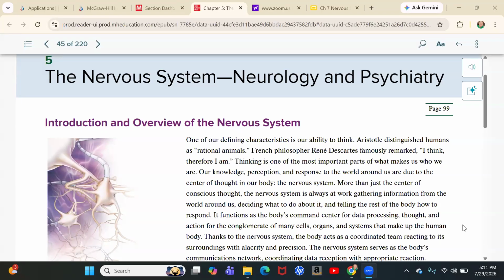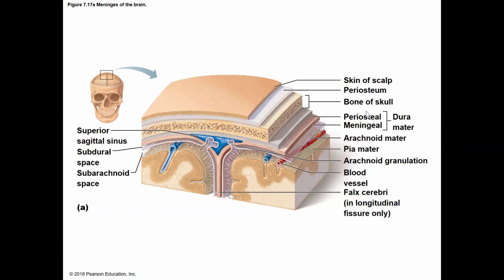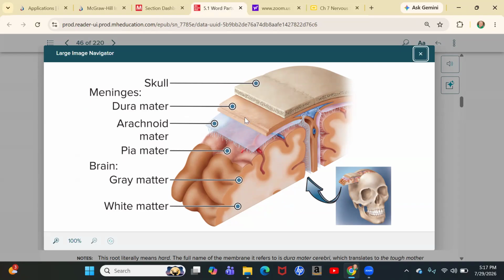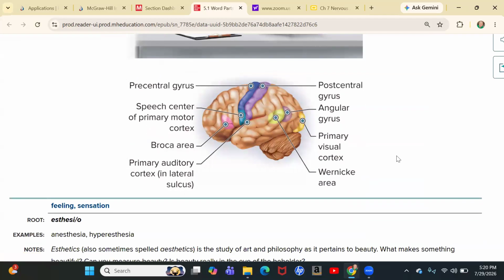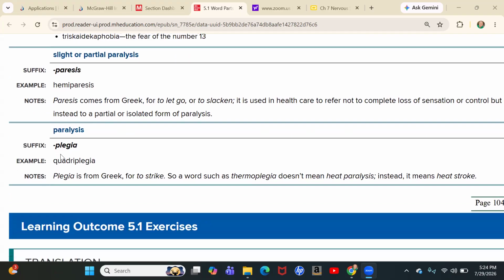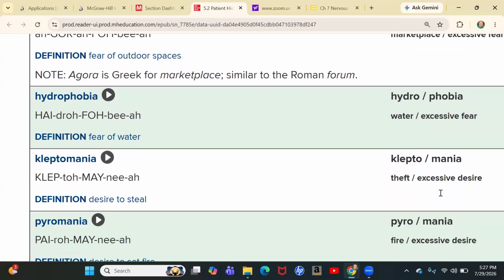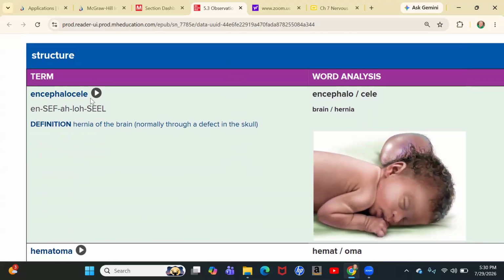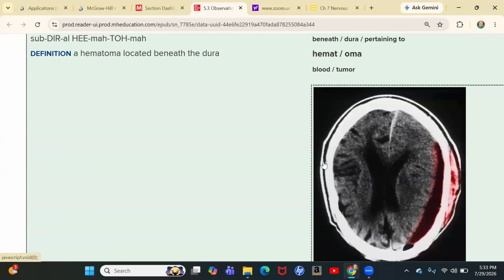MLA HIM111 Ch 5 Part 1